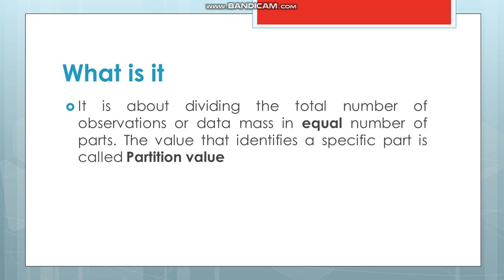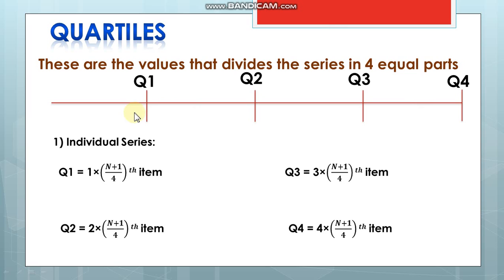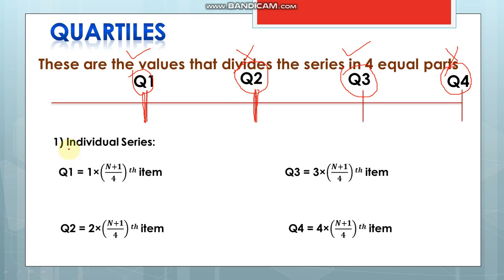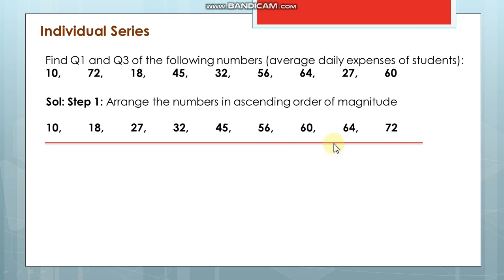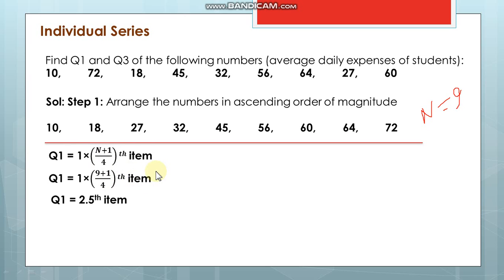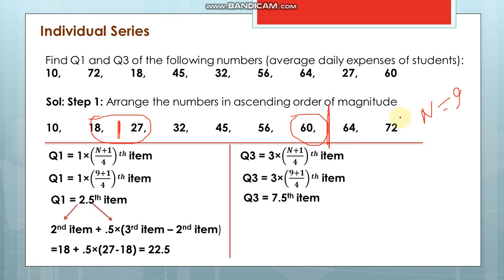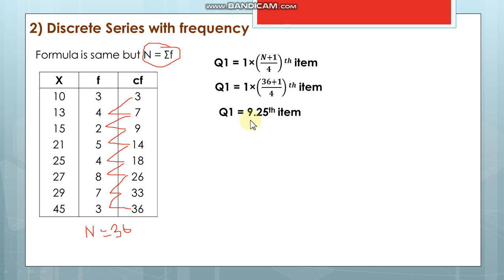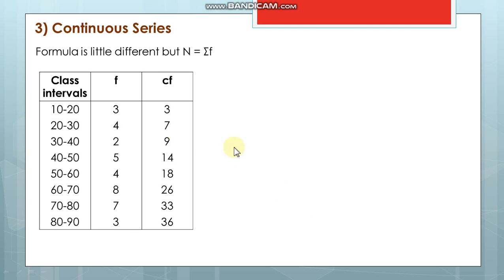Lecture Video 2: Partition Value - Quartile-Decile-Percentile (Part 1)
Partition value represent an important and useful description of data. So, knowing the calculations of Quartiles, Deciles and Percentiles are vary useful